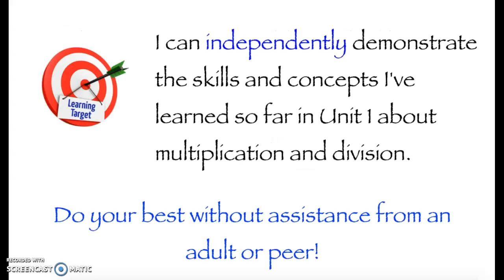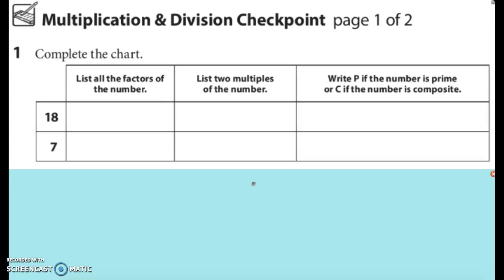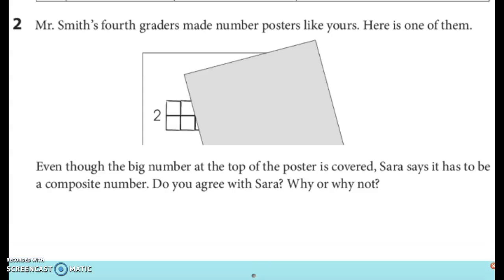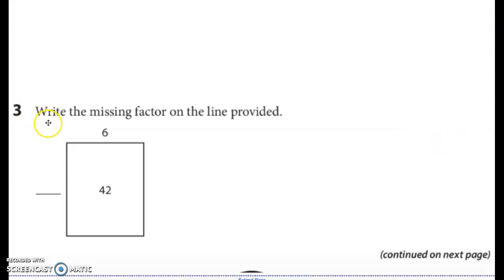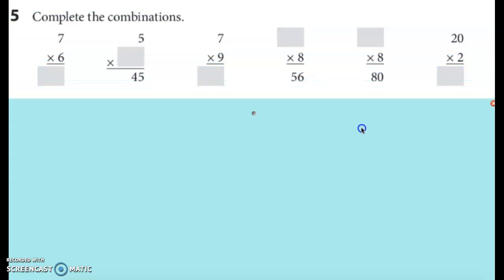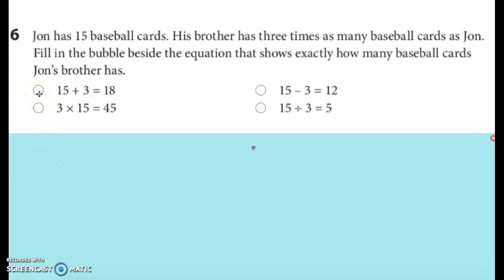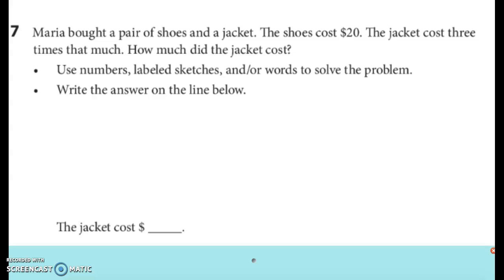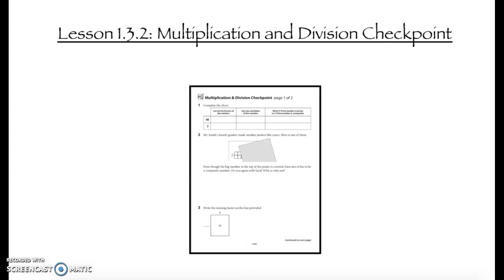Lesson 1.3.2: Multiplication & Division Checkpoint